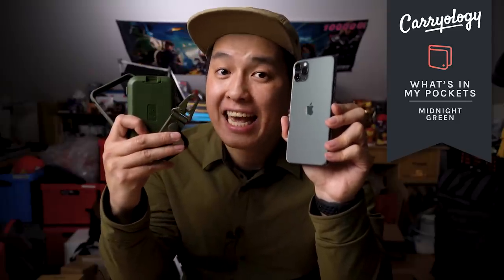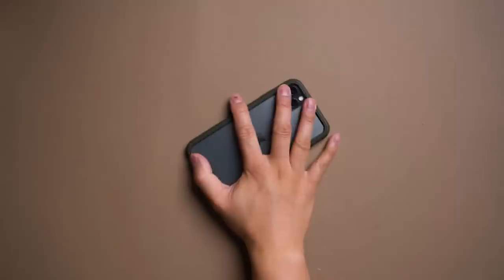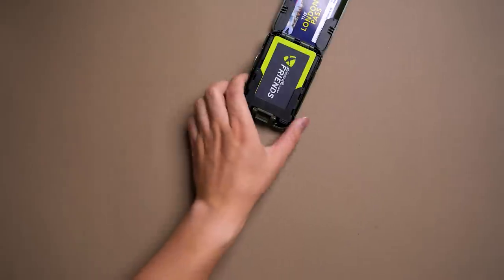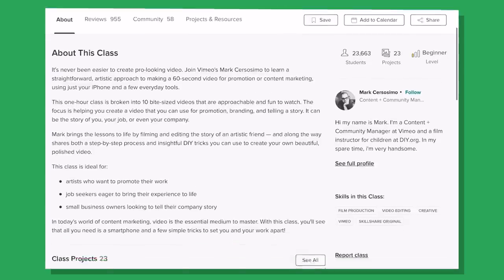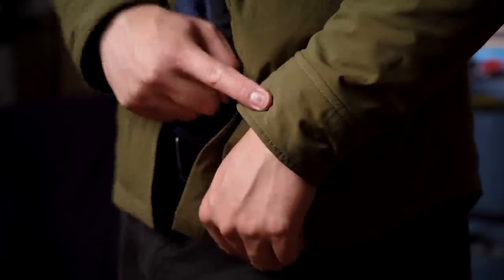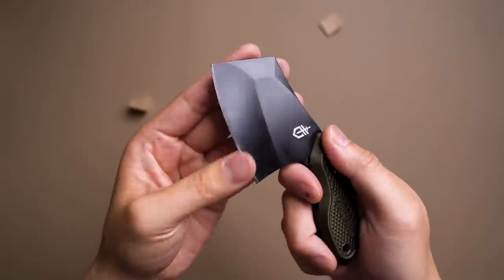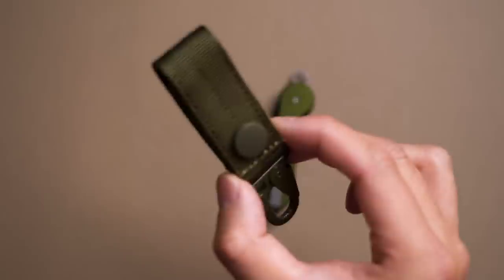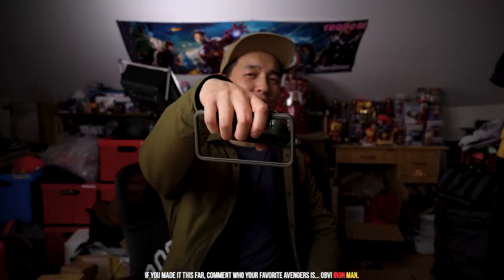What's In My Pockets Ep. 15 - Midnight Green EDC (Everyday Carry)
Click my link to get two months of Skillshare Premium for FREE!

In honor of Apple's new iPhone 11 Pro color, Midnight Green, we're going all green in this EDC collection to spruce (see what I did there) up your Everyday Carry.

👕 OUTFIT:

[0:24] 1. Proof Reversible Shirt Jacket

🛠 GEAR:

⬇️ SAVE 15% ON ALL RHINOSIELD, USE CODE: EM
[0:46] 2. RhinoShield CrashGuard NX Case
[1:41] 3. Flipside 4 Wallet
[3:13] 4. Victorinox Classic SD Multi-Tool
[5:08] 5. AfterShokz Air Earphones
[6:34] 6. Herschel x G-Shock HSC G-LIDE Watch
[7:20] 7. Gerber Tri-Tip Mini Cleaver
[8:18] 8. Moleskine Pocket Notebook
[8:18] 9. Bobino Slim Pen
[9:04] 10. Tactical Ring Holder
[9:04] 11. KeyBar Key Organizer
[9:49] 12. Orbitkey x Chipolo Tracker